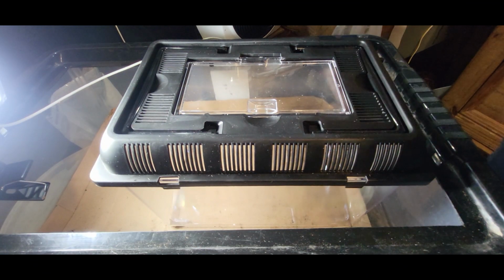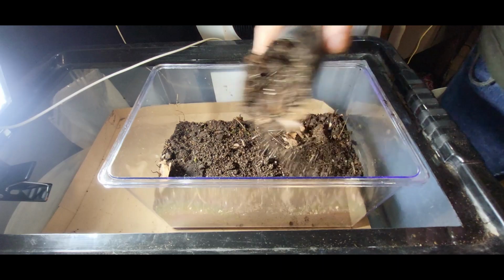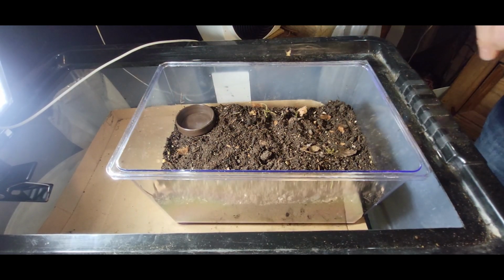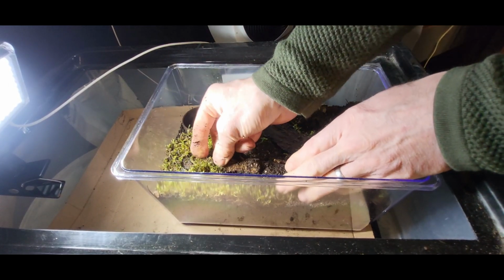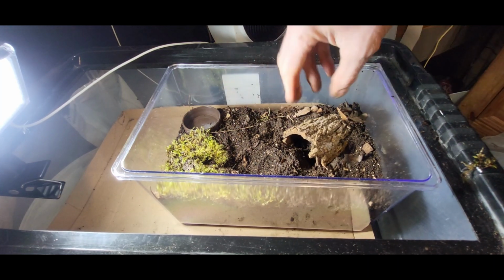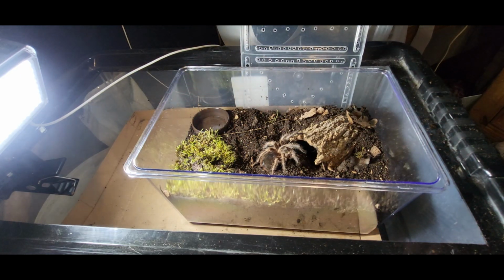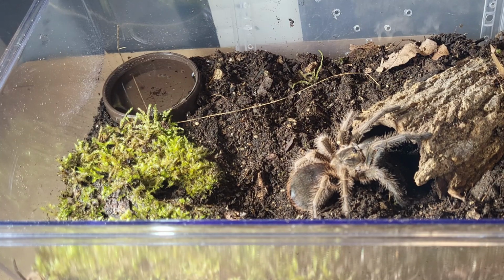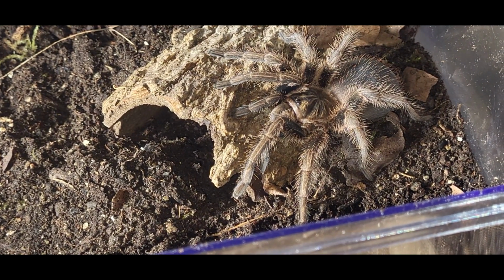Re house Phormictopus Auratus Cuban Bronze Tarantula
Just re-housing my Phormictopus Auratus today .
Channels I recommend for in depth care and husbandry guides .